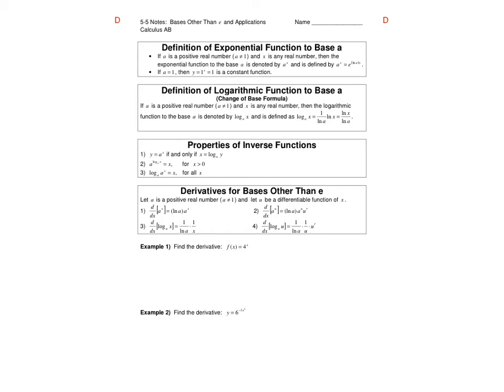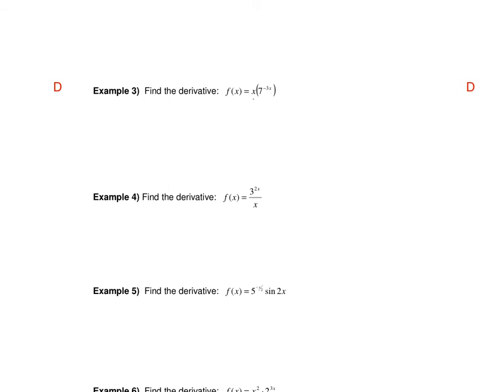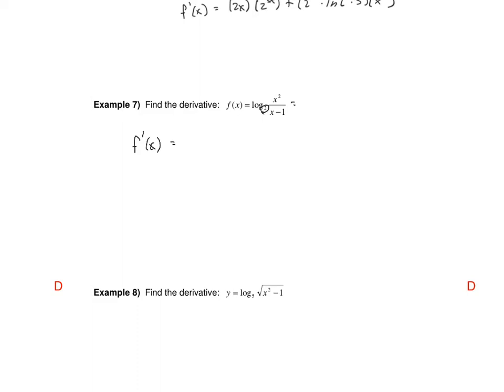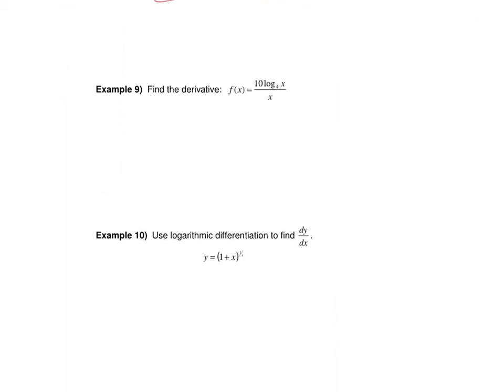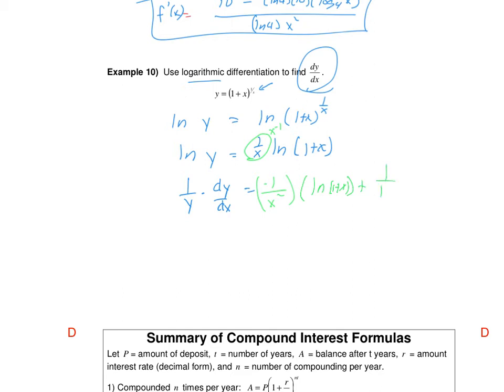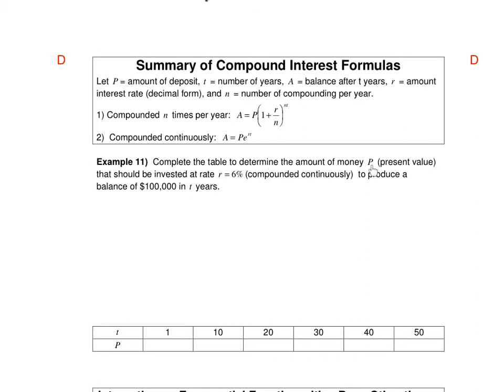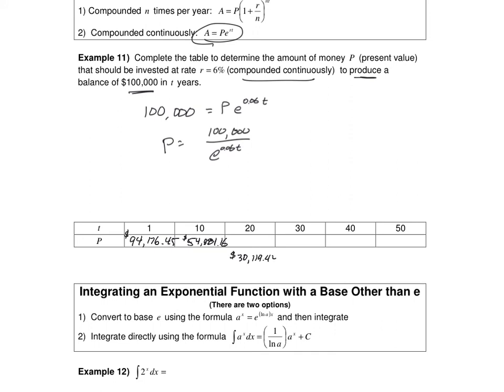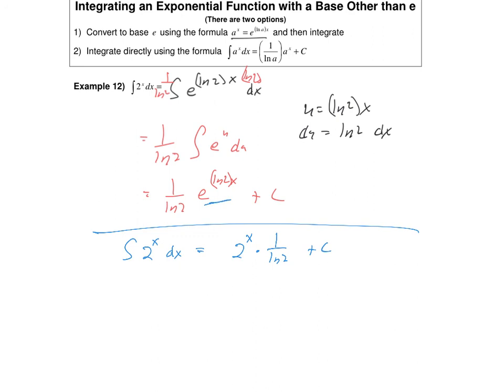Calculus_Packet D_Ch5_Bases other than e